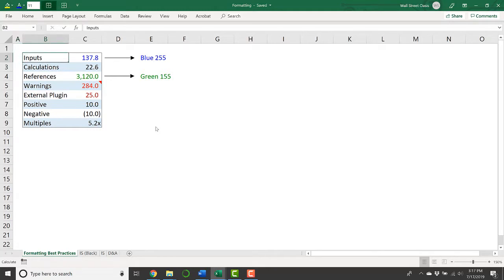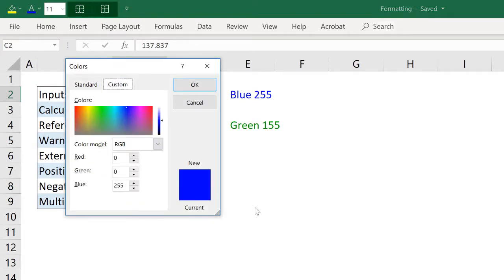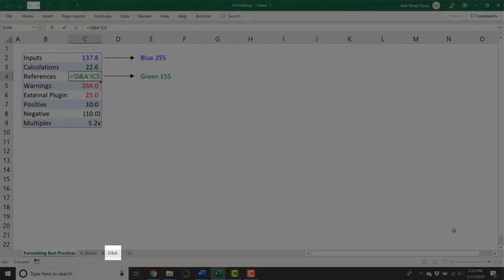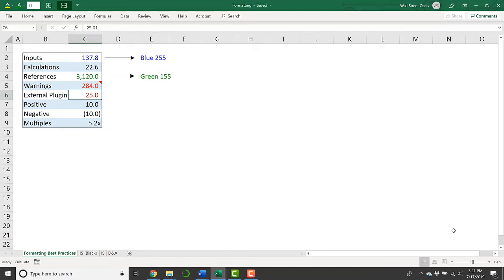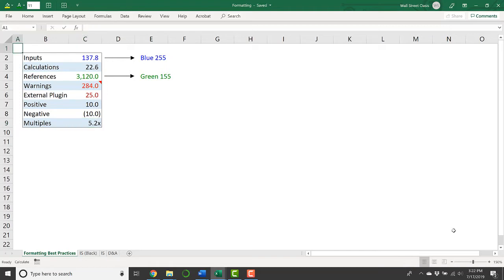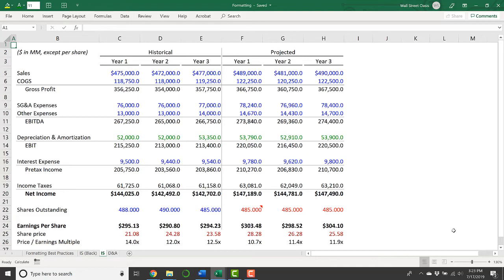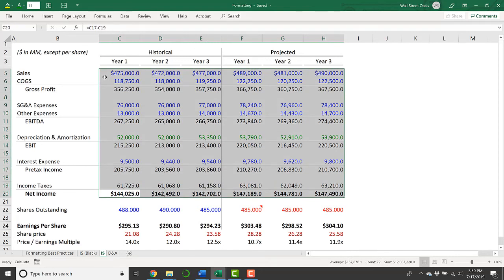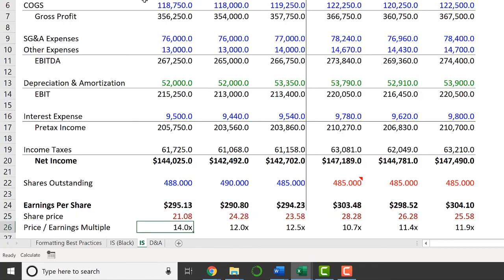WSO Financial Statement Modeling Course: Formatting Best Practices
Learn how to build a 3-statement model with WSO’s Financial Modeling Course, taught by a bulge bracket investment banker.